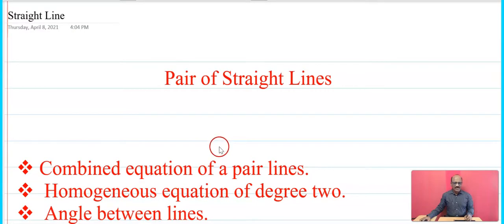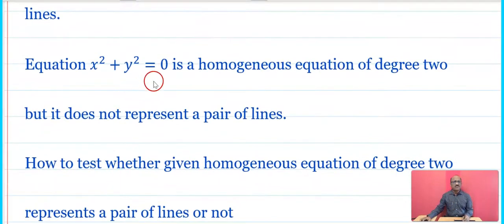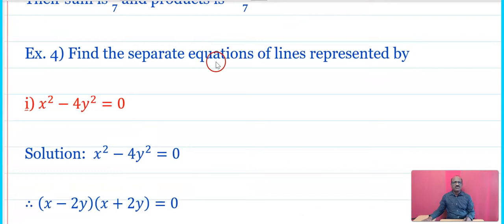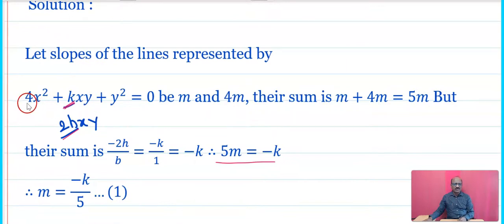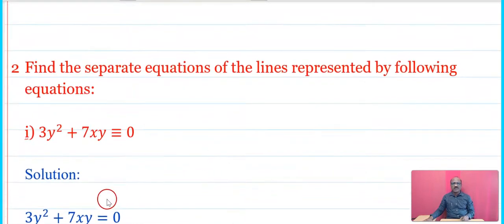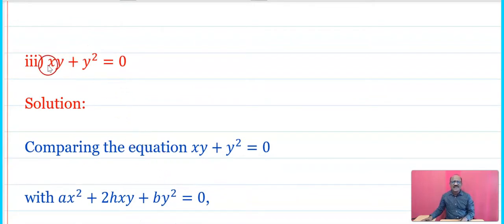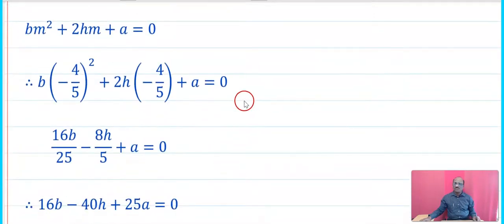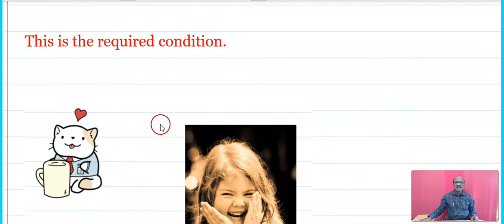New Syllabus |Std. 12th|Maths-I |Pair of Straight Lines|Exercise-4.1|Maharashtra State Board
I am uploading the video of Mathematics-1 about the Fourth  Chapter -Pair of Straight Lines , Exercise-4.1